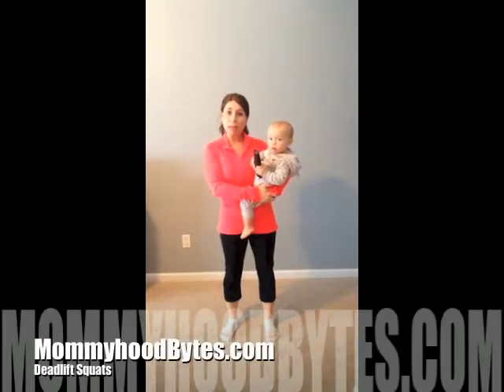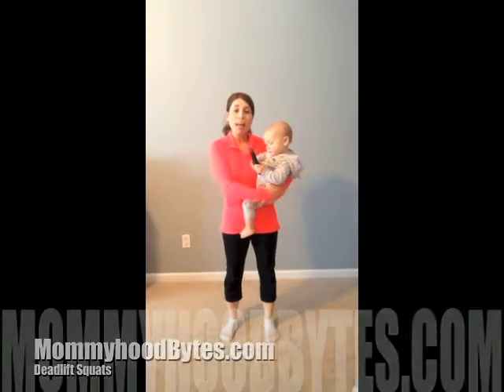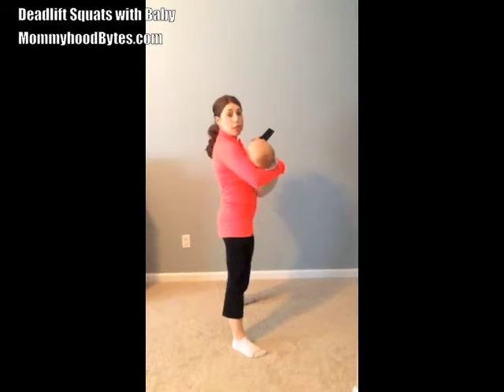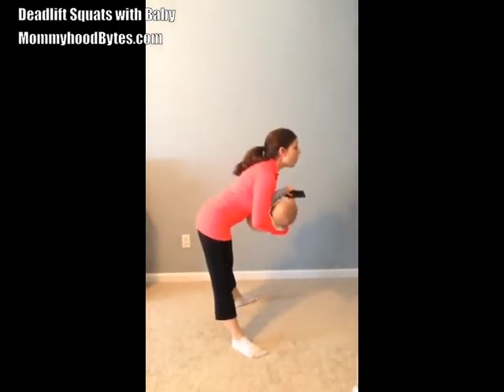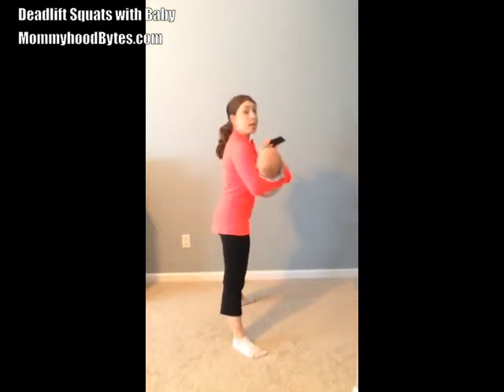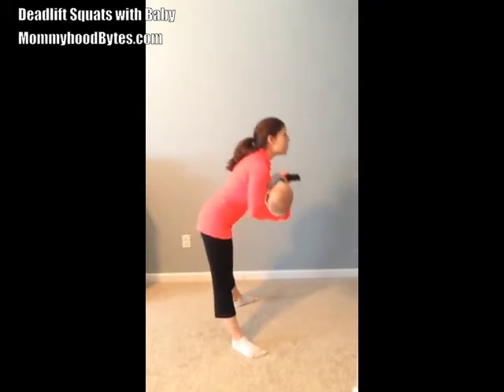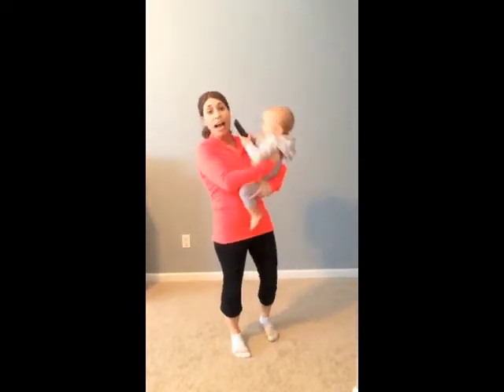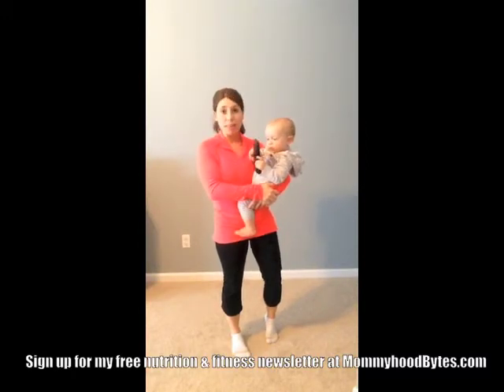Exercise with Your Baby: Mommy & Me Deadlift Squats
Exercise with your baby to lose baby weight. Deadlift squats with your baby to tone glutes and thighs. Get back in shape after baby and excise with your child!

For more weight loss tips, recipes, and exercises sign up for my FREE Newsletter